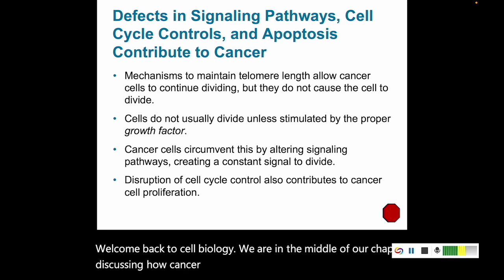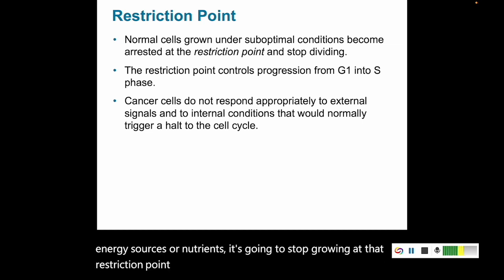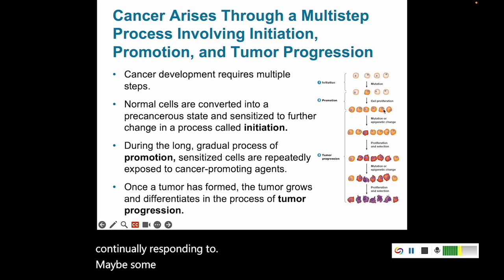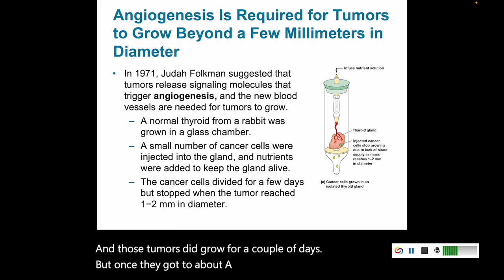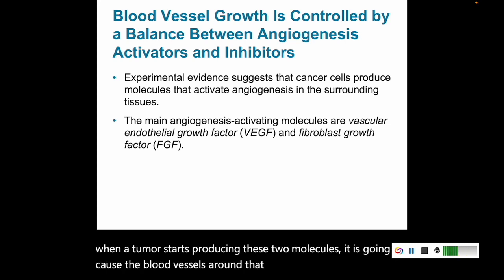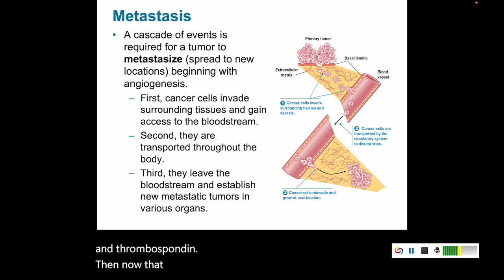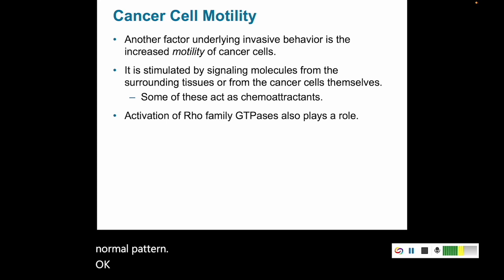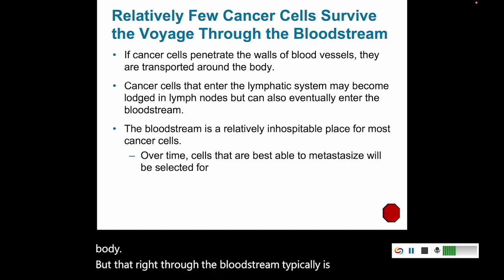Cancer 2 Angiogenesis and Metastasis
We will talk about the roles of growth factors and how cancer cells are able to overcome this requirement. We will discuss the way that tumors are able to trigger angiogenesis and what that effect has on tumor growth, as well as how it affects the ability of a tumor to metastasize.